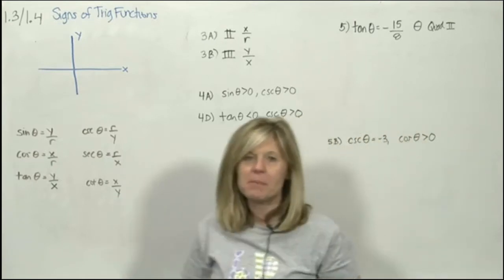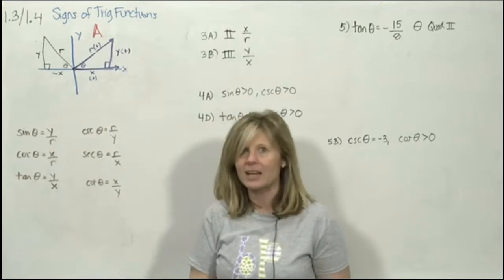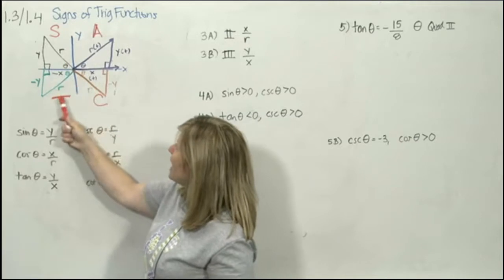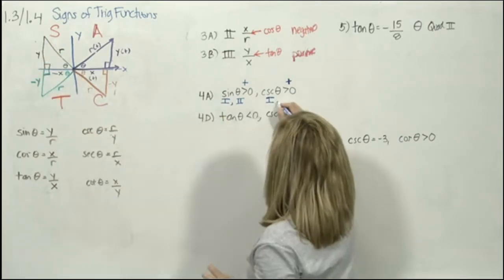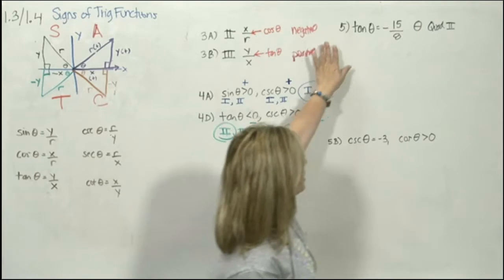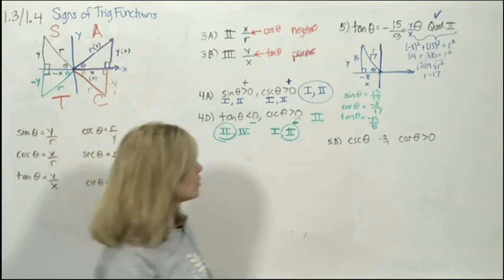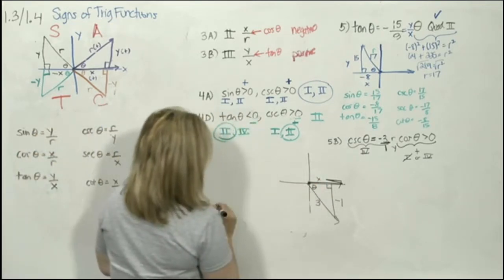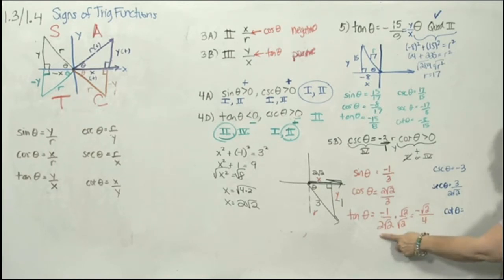math 112 section 1.3 and 1.4 signs of trig functions